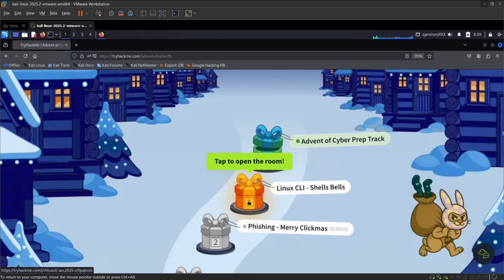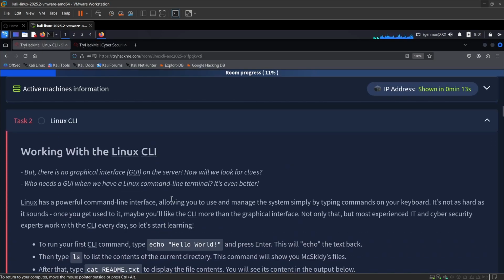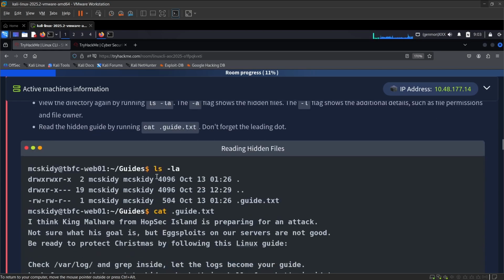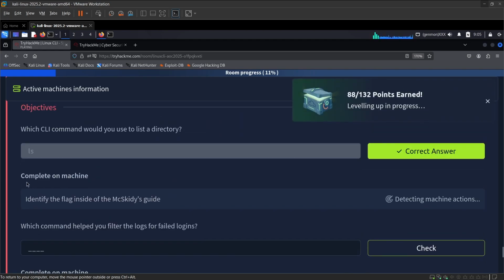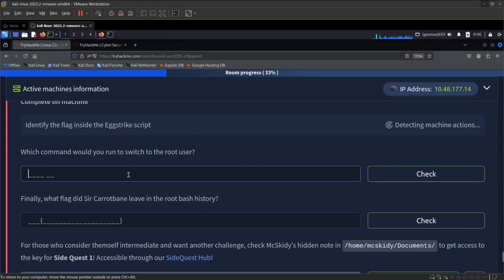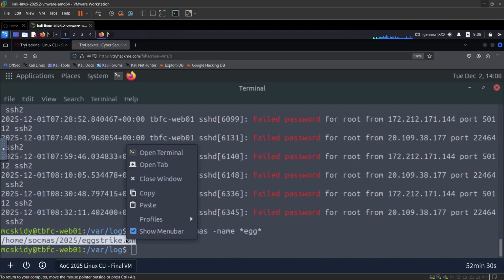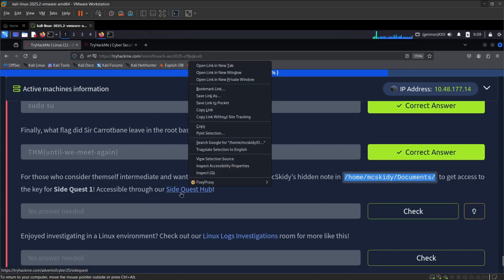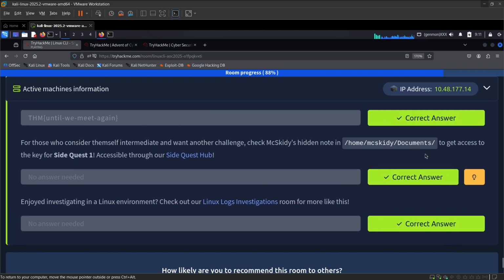Linux CLI Shells Bells | DAY 1| AOC 2025 | TryHackMe